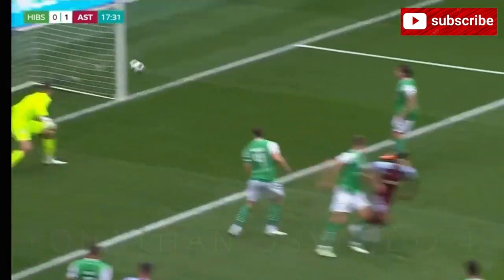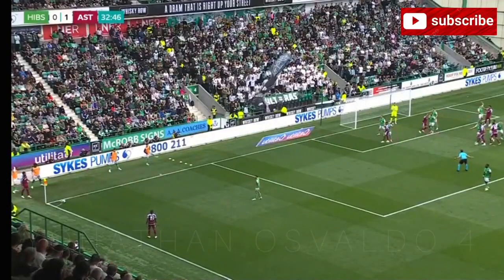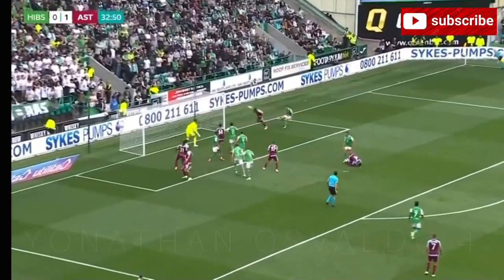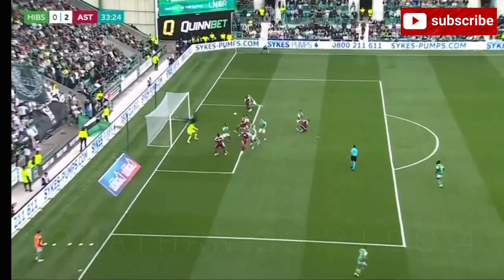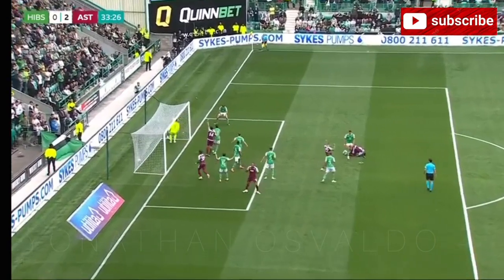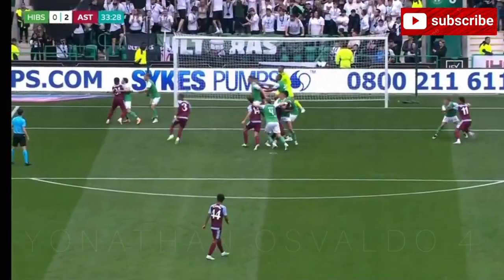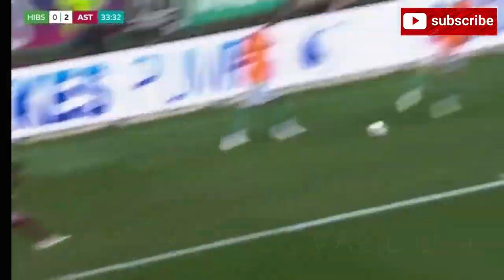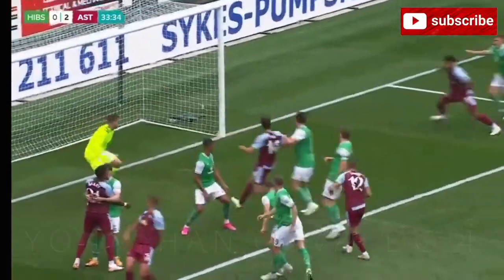Hibernian 0-5 Aston Villa | Highlights and Goals | UEFA Conference League 2023/24